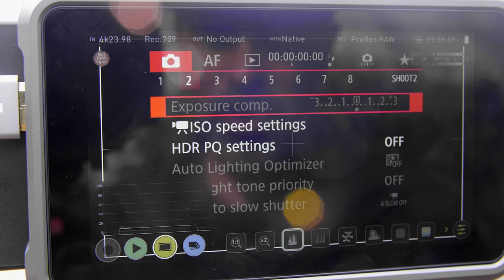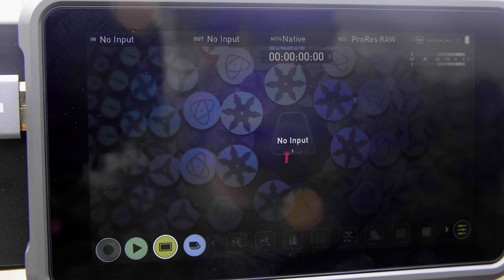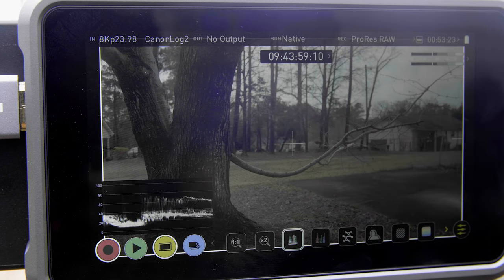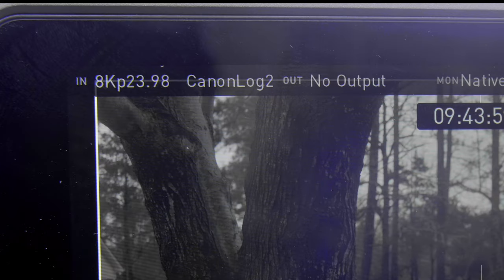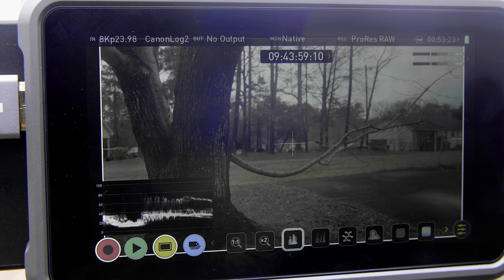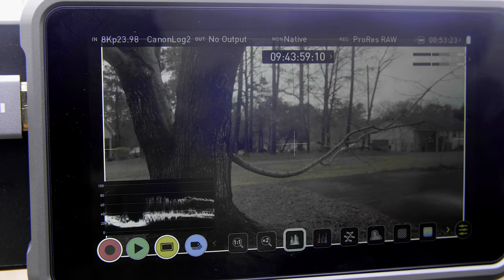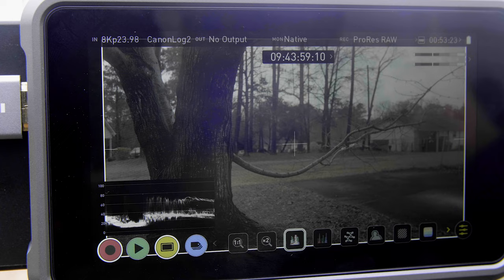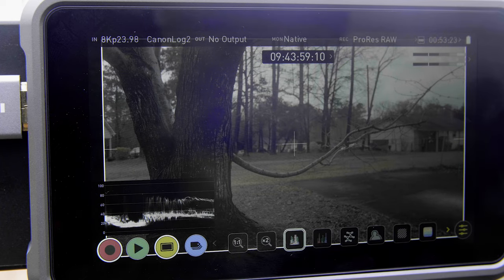YES! You CAN capture CLog2 on the CANON R5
Let's cover how to shoot in CLog2 on the Canon R5.

PRE-ORDER THE CANON R5c HERE (B&H)

CHAPTERS
0:00 Introduction
0:49 Why LOG Matters
1:25 CLog2 Caveat
1:53 Camera Settings
3:28 CLog2 in ProRes RAW
5:04 CLog2 in Internal RAW
6:08 CLog2 vs CLog3
7:38 Final Conclusion